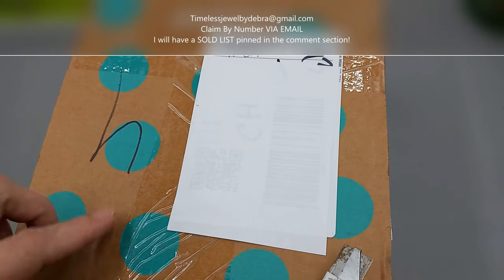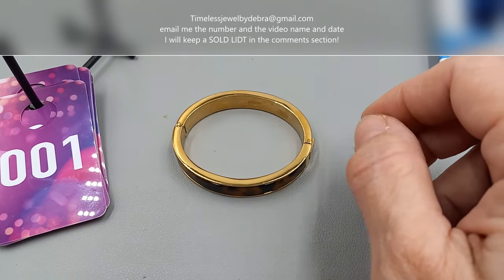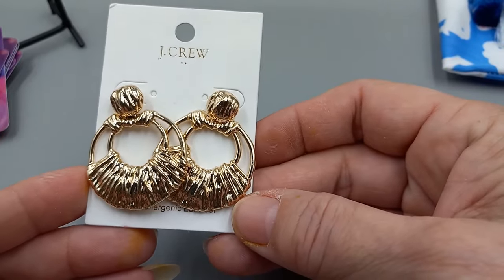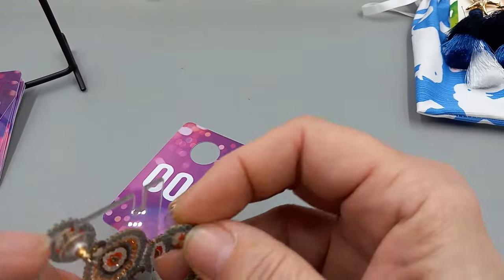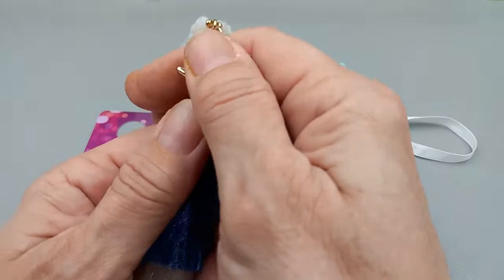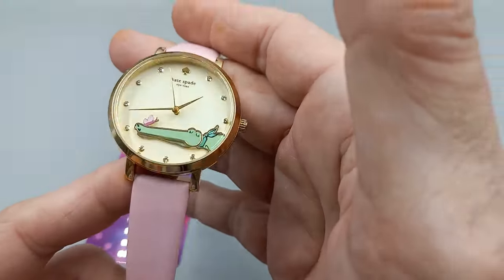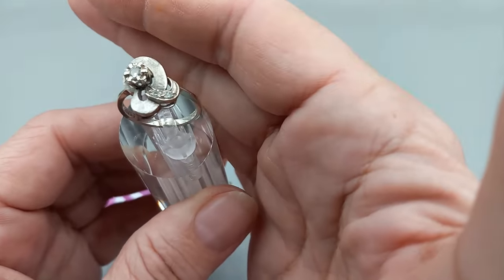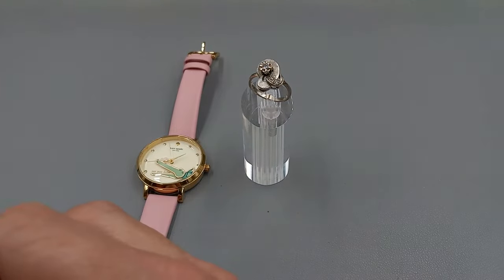14kt, Diamonds, Lilly Pulitzer x 2 n' more: ThredUP 15pc Jewelry Jar Unboxing 4/9/24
14kt, Diamonds, Lilly Pulitzer x 2 n' more: ThredUP 15pc Jewelry Jar Unboxing 4/9/24
What will we find in this AMAZING BOX?

Please pull up a chair and relax as we bring beautiful jewelry to the market!
New buyer's, Please register with the Jotform, so that I can get your beautiful items to you! I ship all over the world!

All channel memberships, super chats/ stickers are donated to the RMHC in honor of my beautiful Sydney.

If you would like to donate for the next Ronald McDonald House donation in honor of Sydney, you can use the paypal me link. (preferred)

Memberships are available and are optional. Please check out the membership perks.

See the JOIN button for more information!

Testing Supplies
Basic all in one get started kit
Presidium Instruments Gem Tester II (PGT II)
Presidium Replacement Probe Pen PS2-2
Acid Test Wooden Box
Kee Gold Tester
Kee Tester Replacement Pen
50pcs Jewelry Cleaning Cloth
The Pink Stuff
Silver Polishing Stick
50pcs Jewelry Polishing Pads
Wireless Digital Microscope Handheld
Blacklight Ultraviolet Flashlight LED
Organizational items
Better Homes and Gardens Bookshelf Square Storage Cabinet 4-Cube
Better Homes and Gardens 8-Cube Organizer
Foldable Storage Bins 13x13 Storage Cubes Set of 4
Plastic Number Tags
Transparent Jewelry Storage Book
24 Pack Small Clear Plastic Storage Containers
Velvet Glass Jewelry Ring Display Stand Storage Box
18 Fingers Ring Display Stand
Velvet Stackable 20 Hooks Necklace Organizer
Black Velvet Jewelry Tray